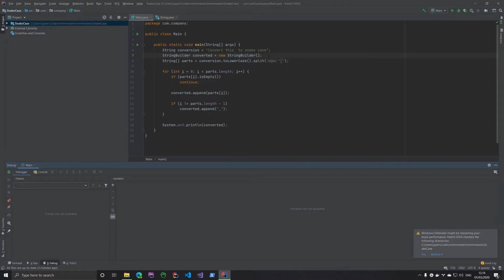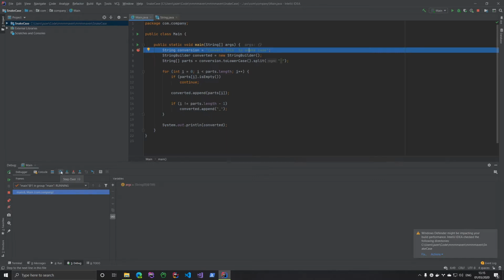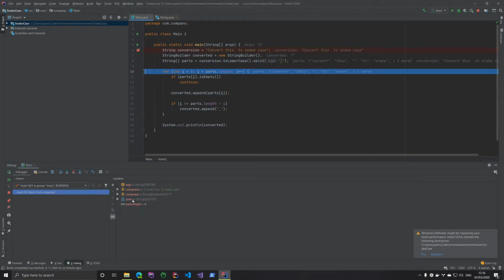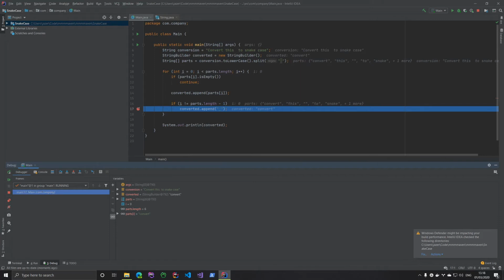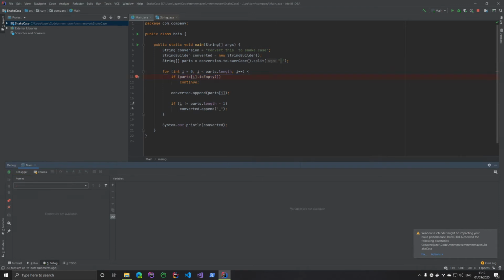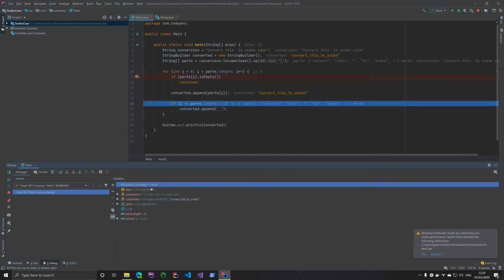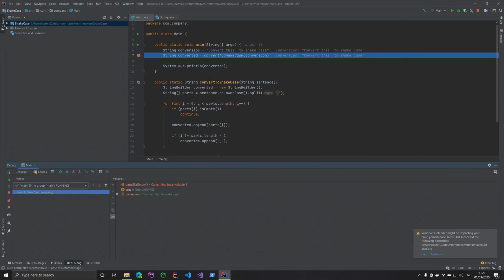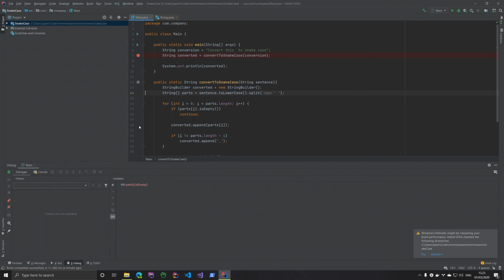[Java] Debugging in IntelliJ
I'll show you how you can use debugging to get a better understanding of what's happening behind the scenes and also better catch bugs, when they inevitably occur.

Some important shortcuts:
F7 - Step into
F8 - Stop over
F9 - Resume (will resume until a breakpoint has been hit)